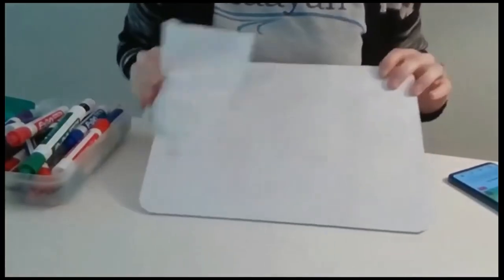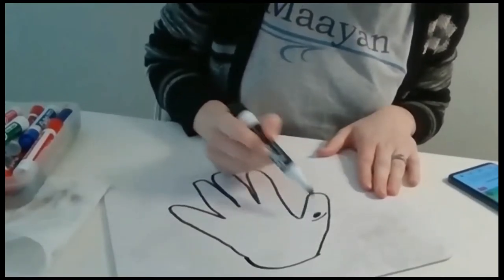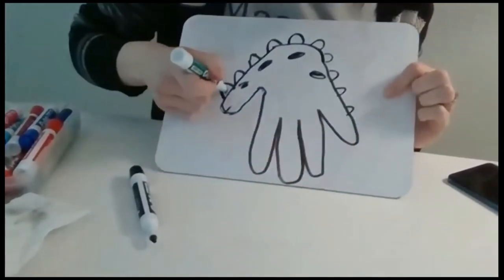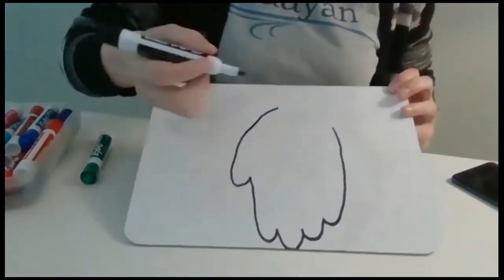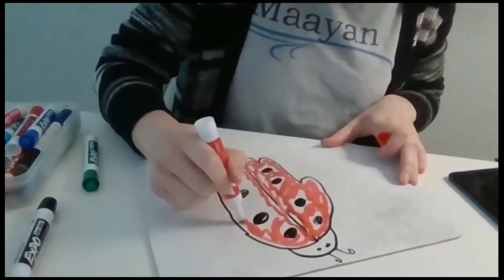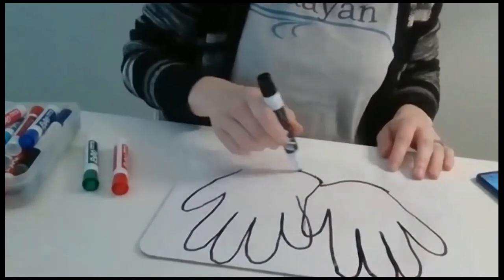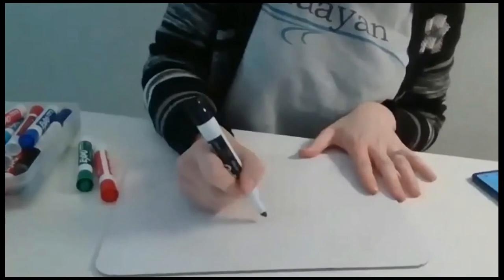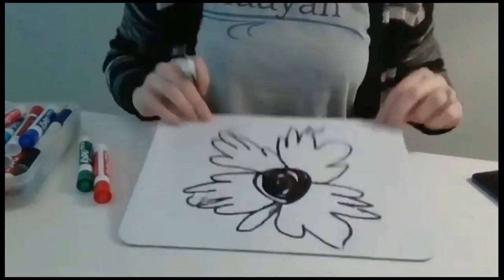Handprint Art With Morah Angela!